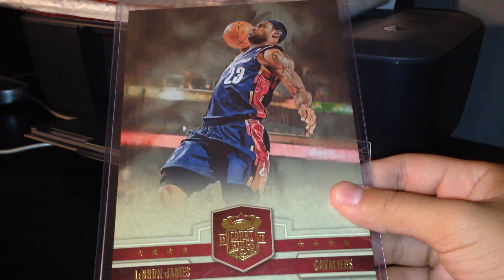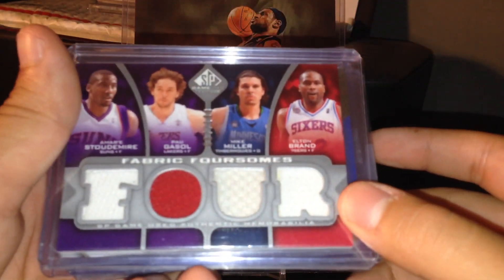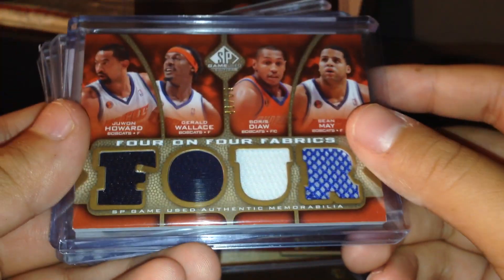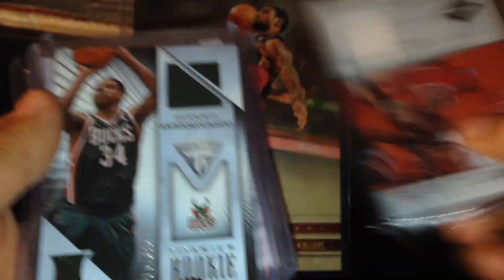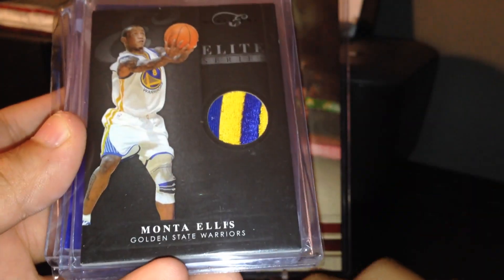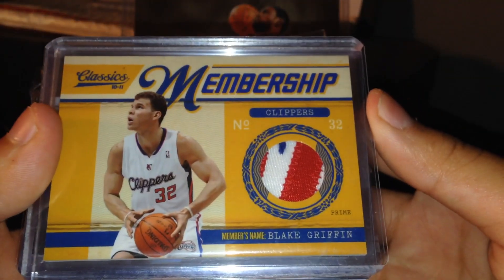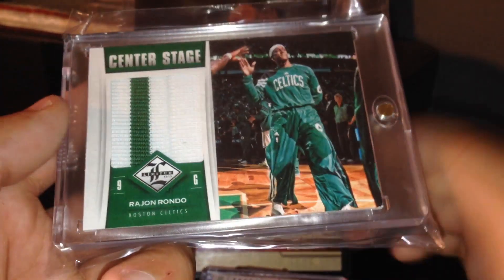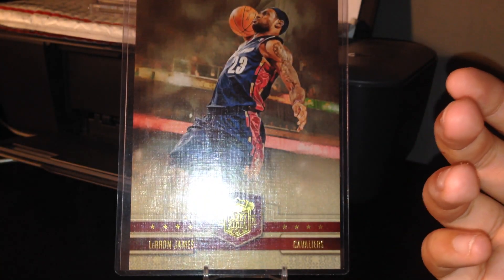**Nationals For Sale Only** Patches&Jerseys!! (Paypal or TTM)